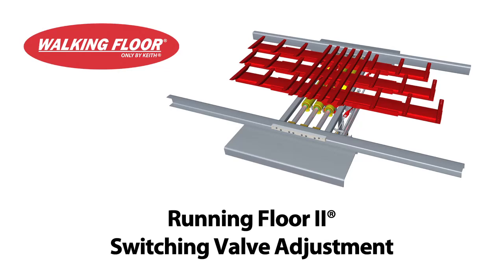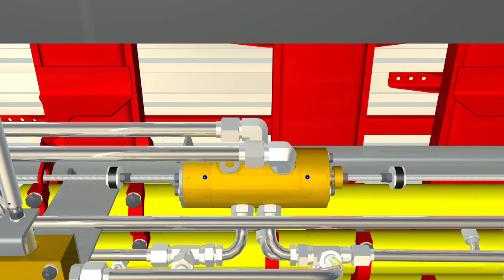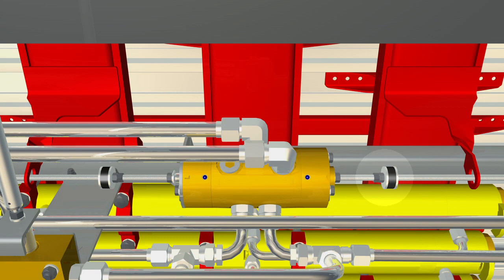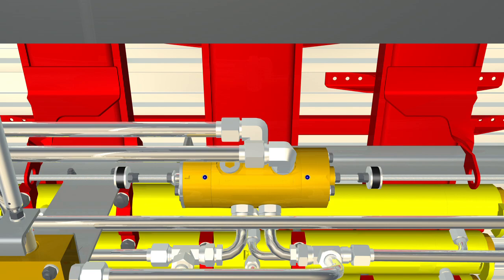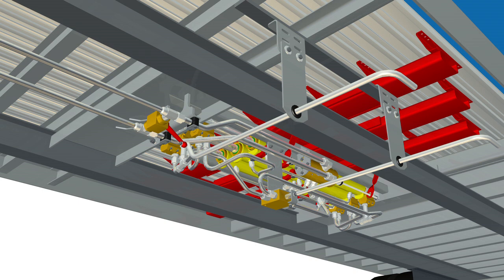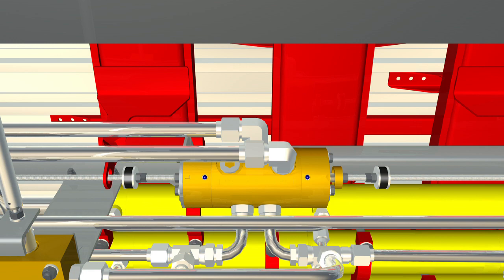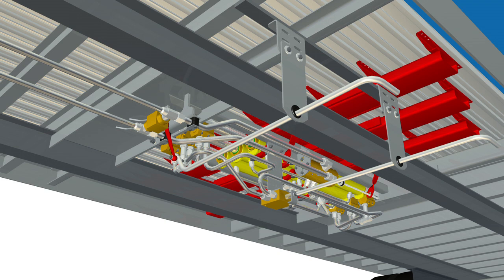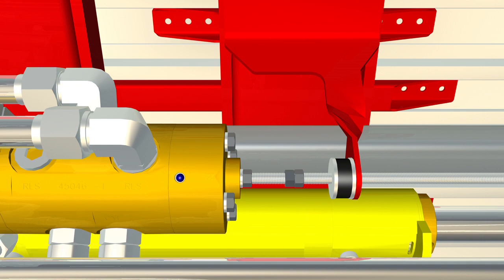KEITH® WALKING FLOOR® Running Floor II® Switching Valve Adjustment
Step by step instructions for adjusting the switching valve on the KEITH® Running Floor II® drive unit.